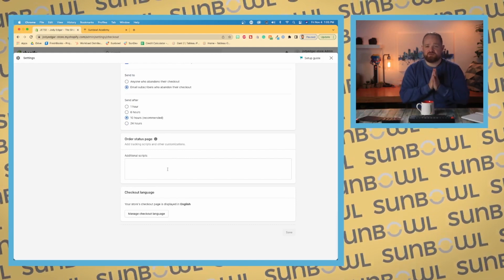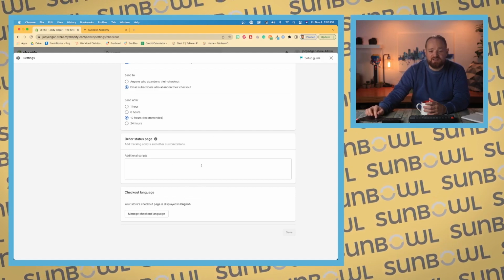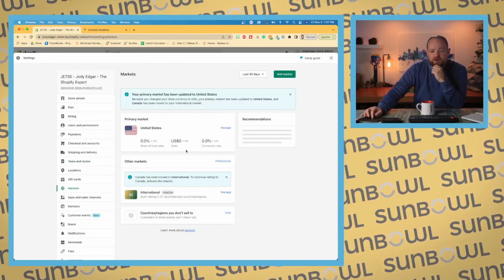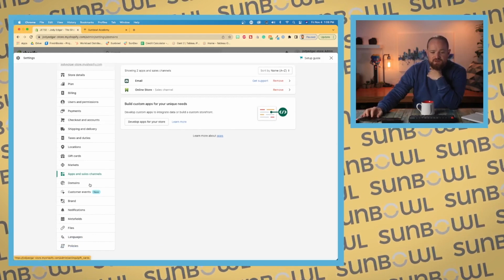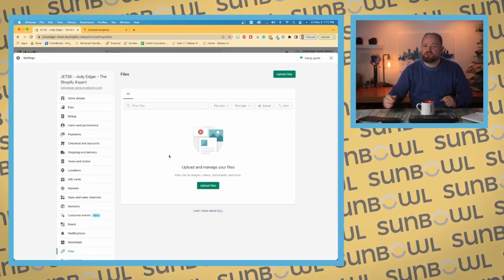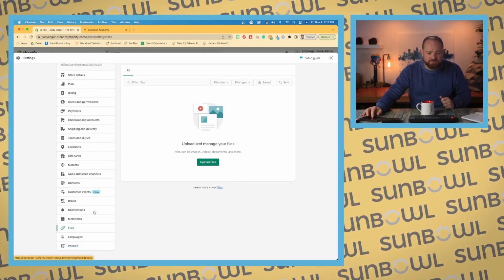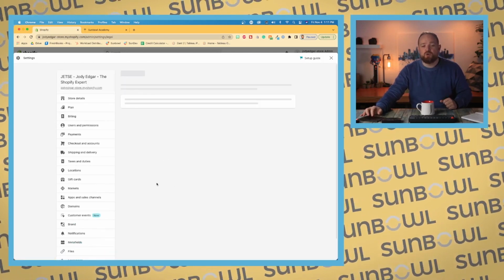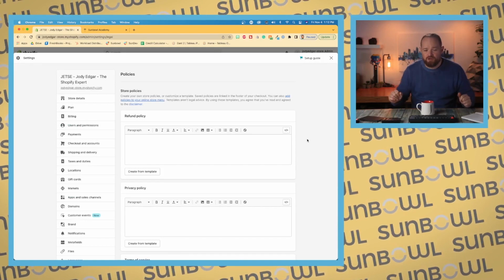Learn Shopify 2023 - All the Settings - Episode 2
This is lesson number 2 from the Learn Shopify Course.